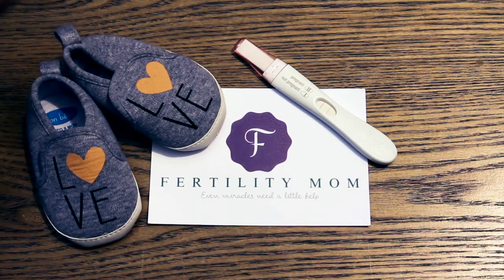Best Ways to Naturally Increase Progesterone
BEST WAYS TO NATURALLY INCREASE PROGESTERONE || If you're trying to conceive and wanting to naturally boost your progesterone levels to treat a progesterone deficiency or short luteal phase, then watch to find out the best ways to naturally increase your progesterone. Before starting a low progesterone treatment, make sure to boost your progesterone levels naturally

Register for my next upcoming free Fertility Masterclass to learn about what you can start doing right away to improve your fertility and egg quality!

We also go over some scientific breakthroughs made in the world of antiaging for fertility ❤️